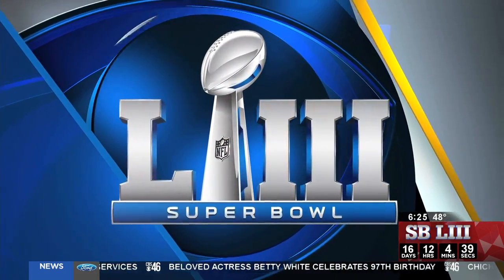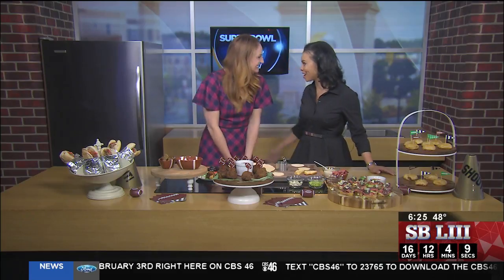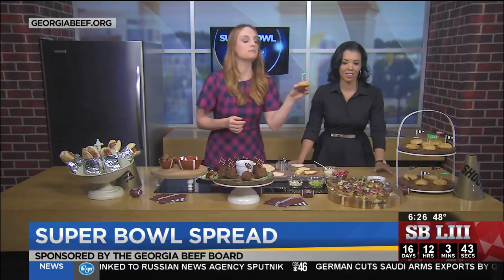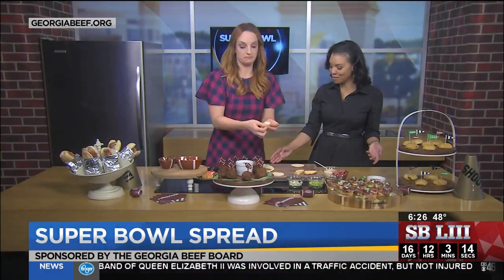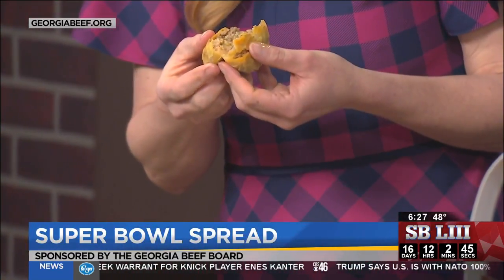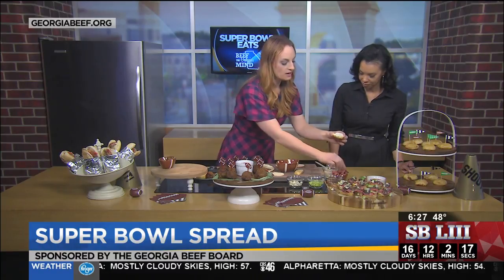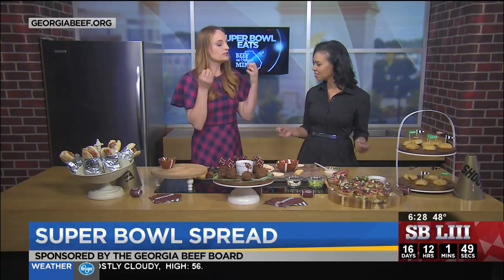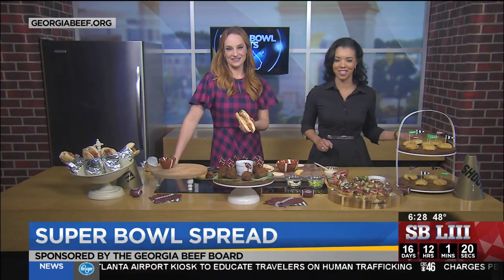Making your Super Bowl spread